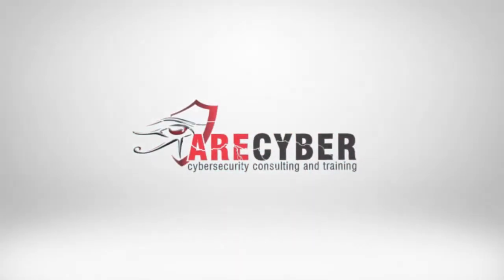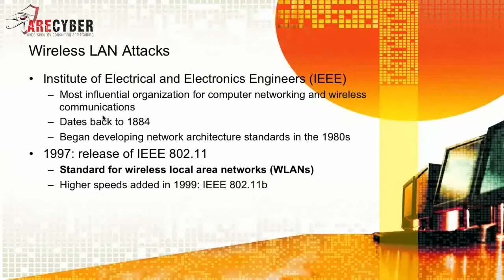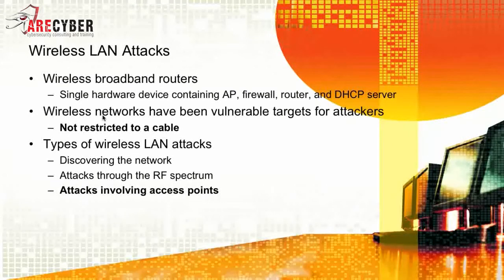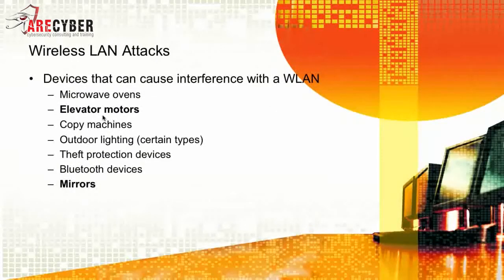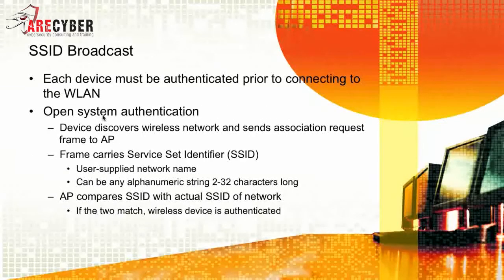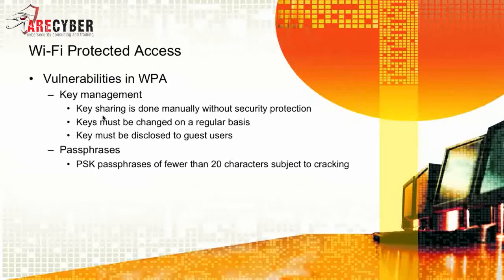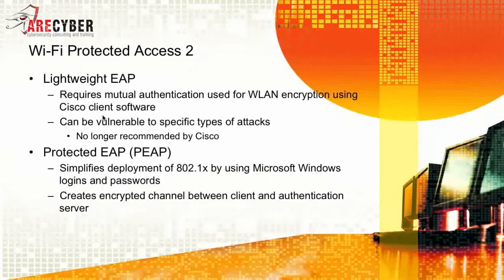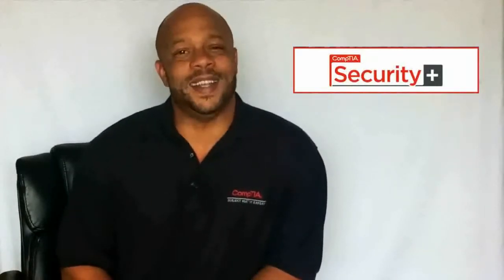Security+ Domain 1 - Wireless Security l Cybersecurity Training Videos l ARECyber LLC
The skills and knowledge measured by the CompTIA Security+ examination were derived and validated through input from a committee and over 1,000 subject matter experts representative of the industry. A job task analysis (JTA), global survey, beta examination and beta results review were each milestone in the development process. The results of these milestones were used in weighing the domains and ensuring that the weighting assigned to each domain is representative of the relative importance of the content.
The CompTIA Security+ certification is an internationally recognized validation of the technical knowledge required of foundation-level security practitioners. A CompTIA Security+ certified individual has successfully proven a foundation-level of skill and knowledge in General Security Concepts, Communication Security, Infrastructure Security, Basics of Cryptography and Operational / Organizational Security.
Candidates are recommended to have two years experience in a networking role with preexisting knowledge of TCP/IP, experience in a security related role, CompTIA Network+ or equivalent certification, and adequate training and self-study materials. All candidates are encouraged to review the CompTIA Security+ objectives thoroughly prior to attempting the exam. This examination includes blueprint weighting, test objectives and example content. Example concepts are included to clarify the test objectives and should not be construed as a comprehensive listing of the content of the examination. The table below lists the domains measured by this examination and the extent to which they are represented in the examination. CompTIA Security+ (2007 Edition) exams are based on these objectives.